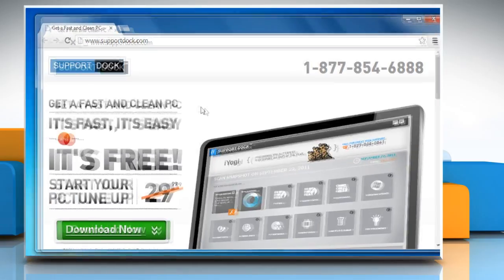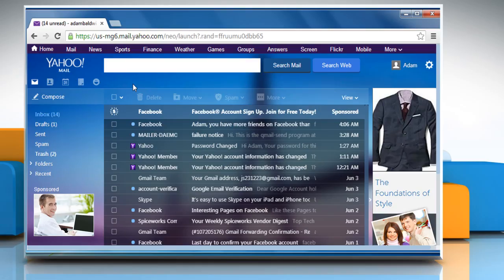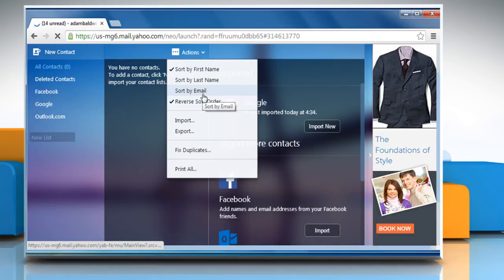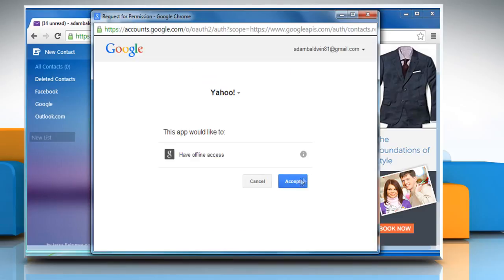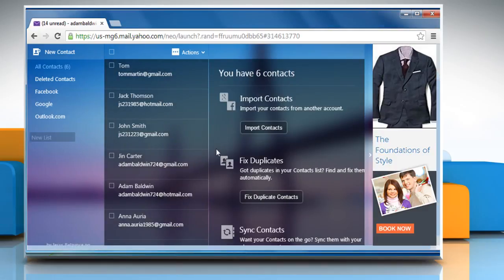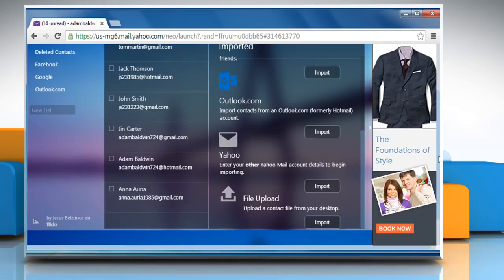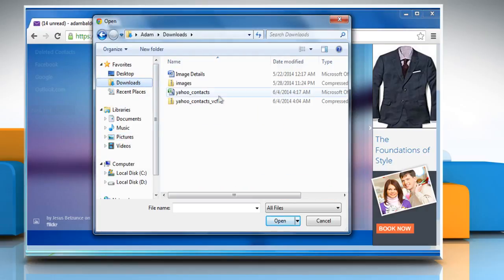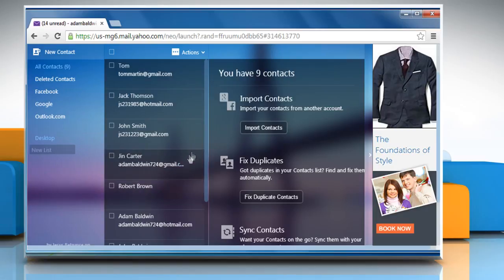How to Import Contacts to Yahoo Mail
Do you want to import contacts to your Yahoo!® Mail account from another social media accounts? Import contacts to Yahoo!® Mail by following the steps shown in this video.